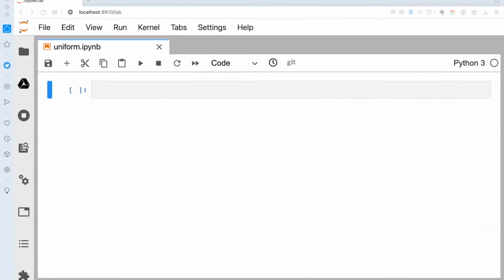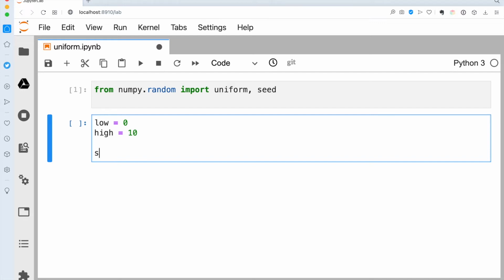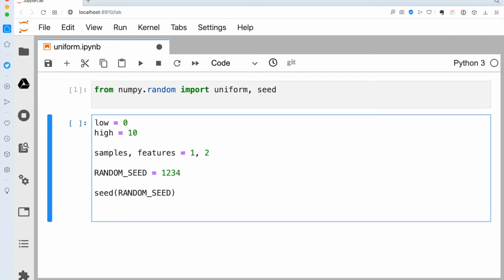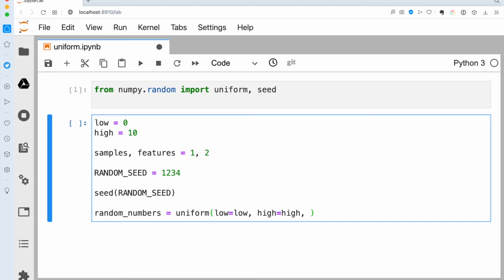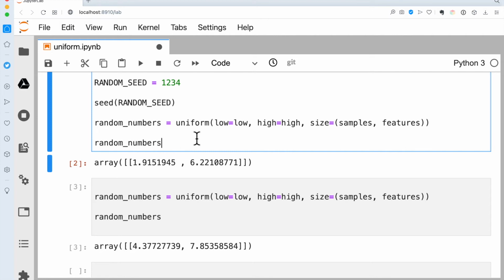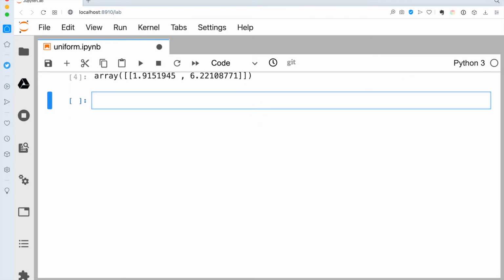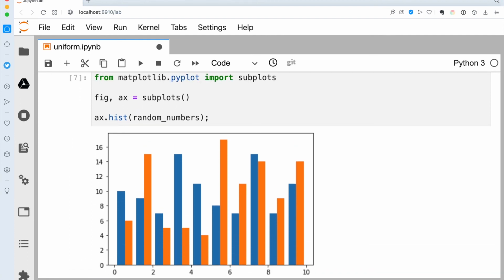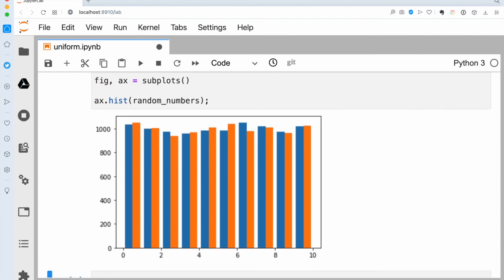Classification: Uniform random numbers